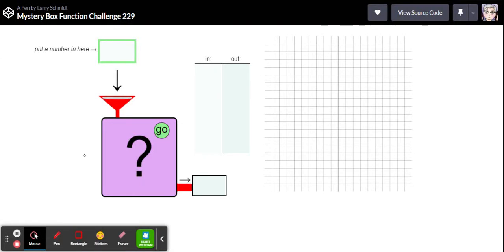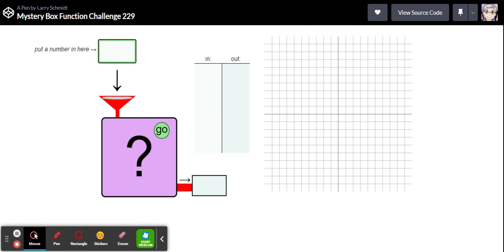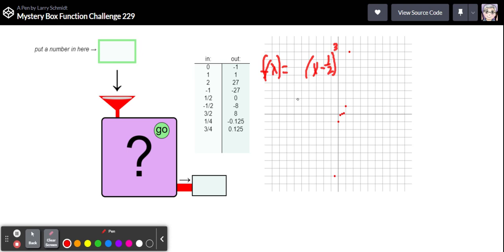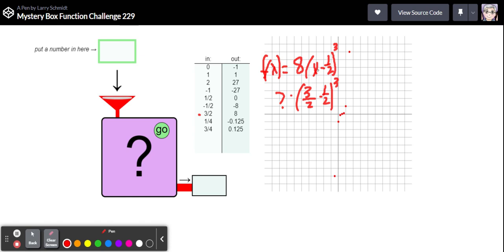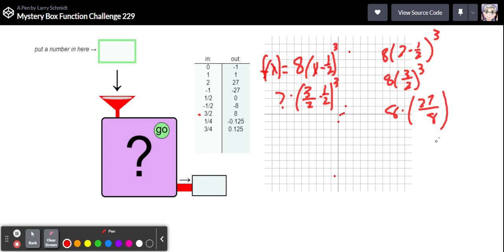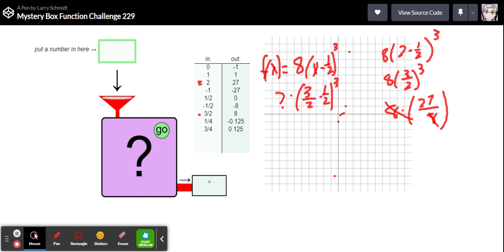Mystery Box Function Challenge 229